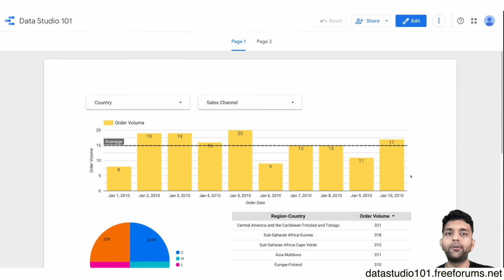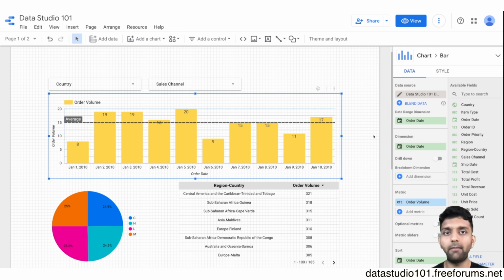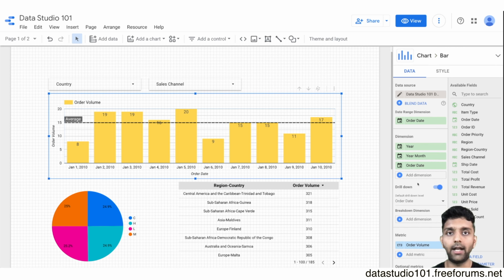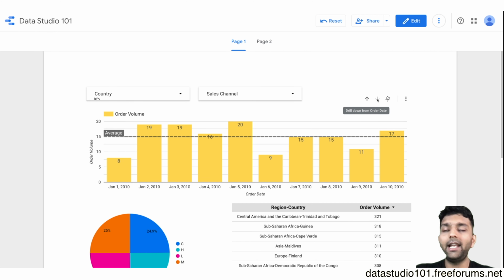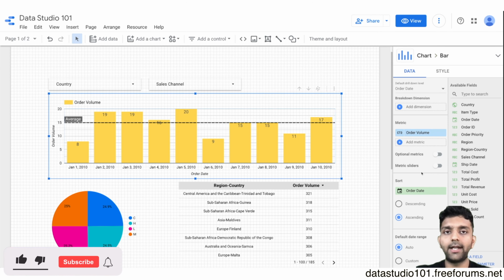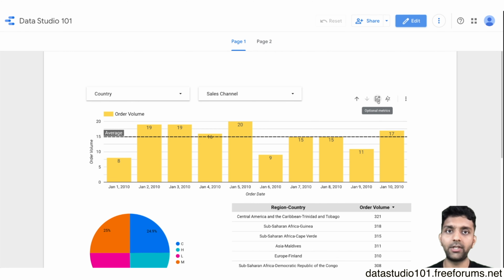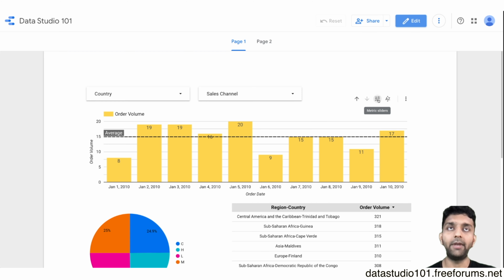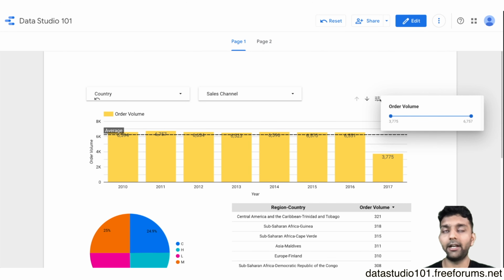Ep 09 Chart Metrics Options | Data Studio 101